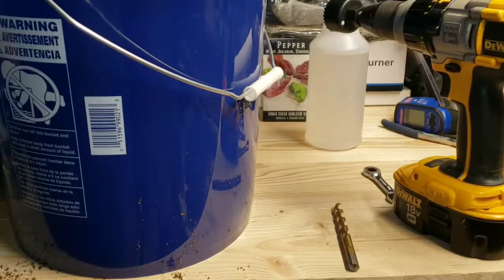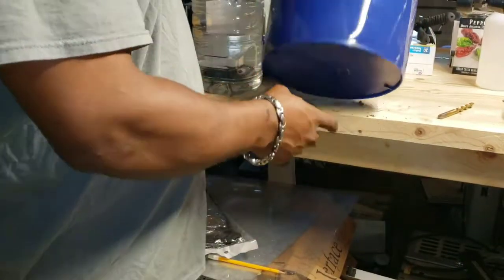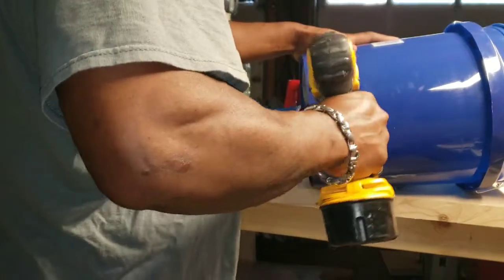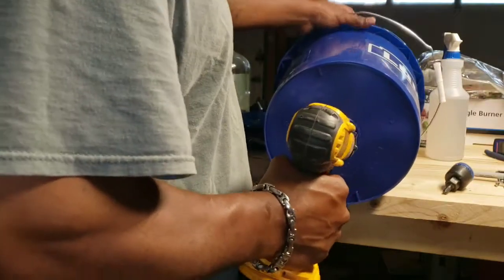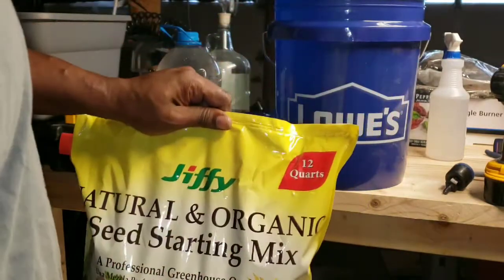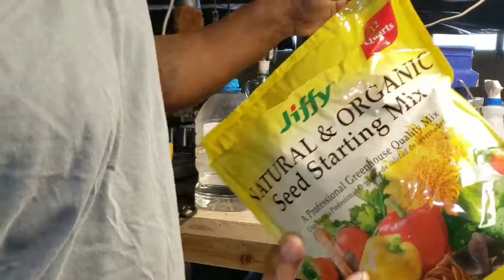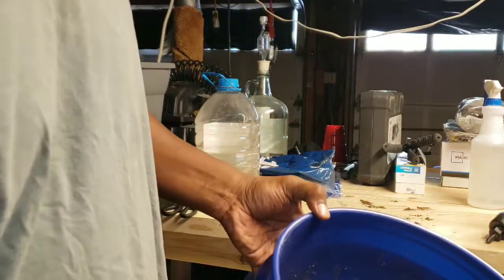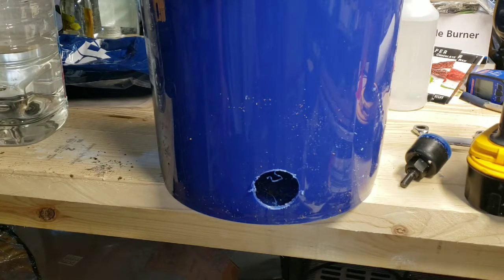5 gallon bucket flower pot make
I'm glad you stopped by my channel. It's great to you as my guest.

What this channel is about is showing you how to make an easy homemade 5 gallon flower pot out of two 5 gallon buckets

I hope you have like what I have shown you. If you do like what you have seen. You will also get a notification on when I release new material.

I guess you can call me a Jack of all trades

Follow me onTwitter, Instagram and Facebook

Head_savage1

You can also checkout more of me and other things that I do here on YouTube